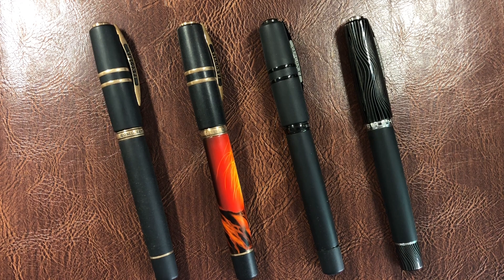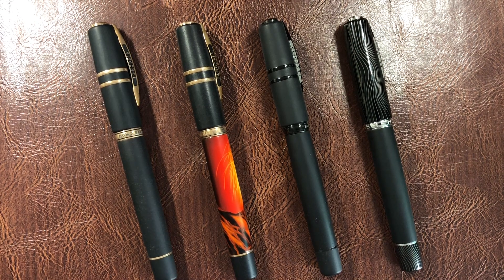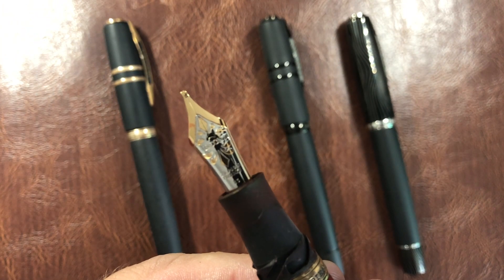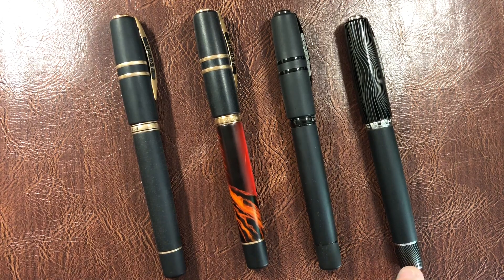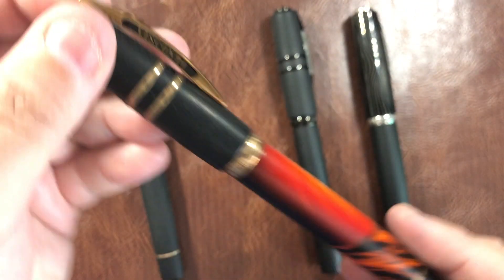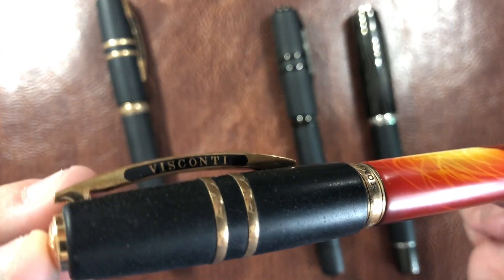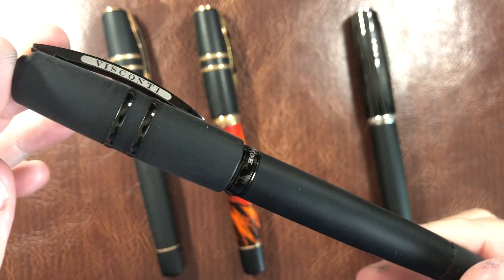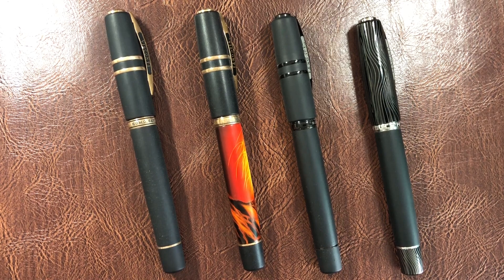Visconti Homo Sapiens Lava Comparison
In this video I show a comparison of the Visconti Homo Sapiens Lava pens that I have in my collection.